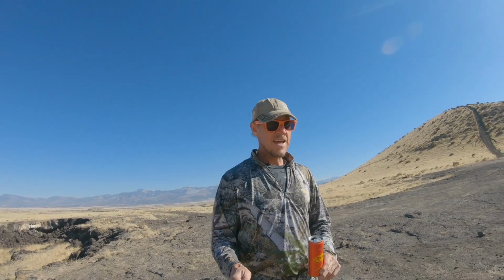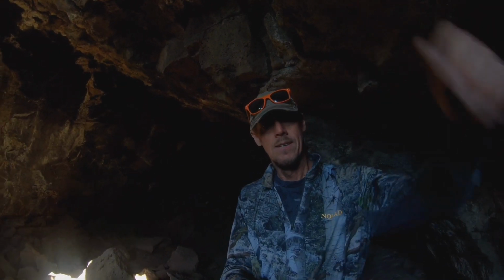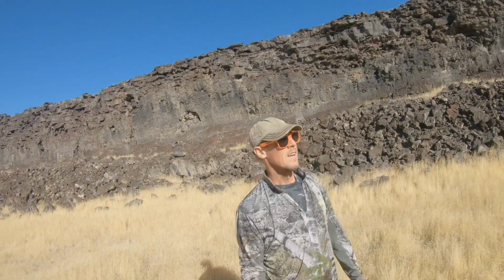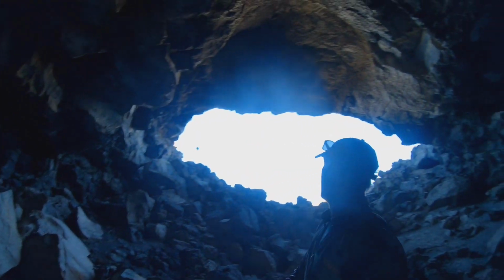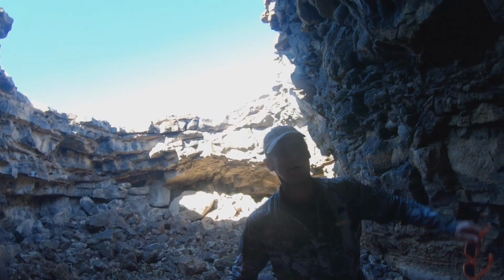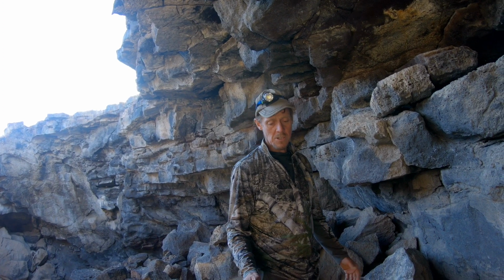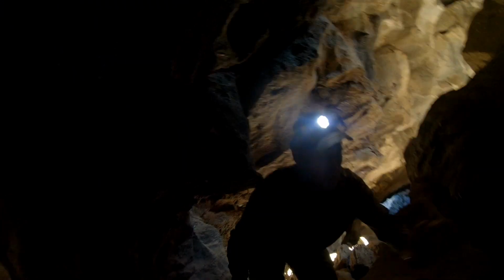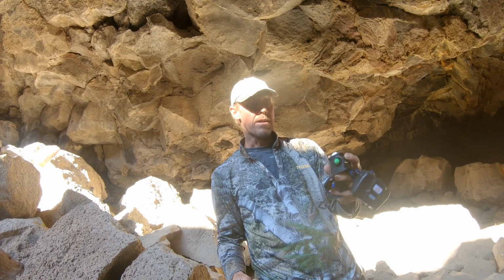Hiking Adventure at the Lava Tubes part 1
Meadow Lava Tubes part 1 Let the fun begin